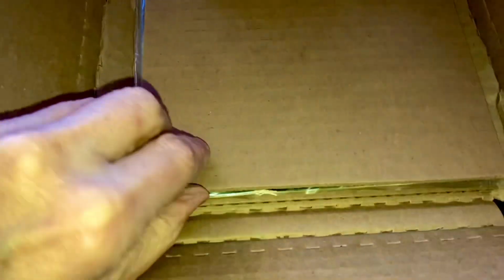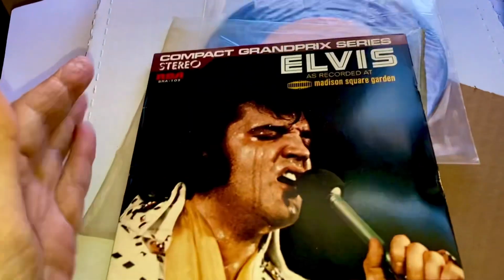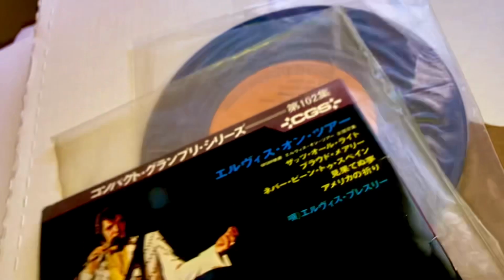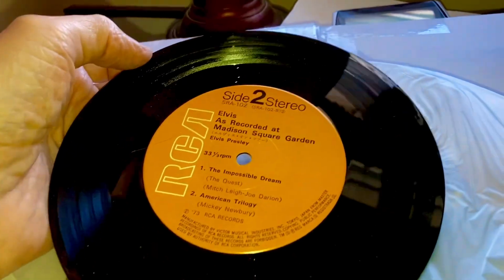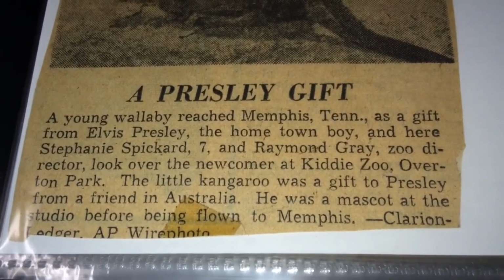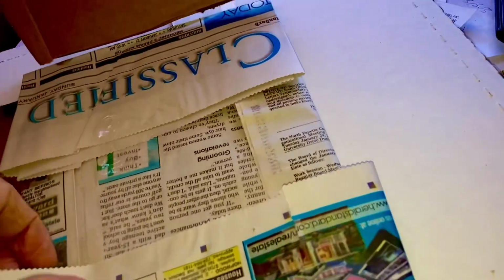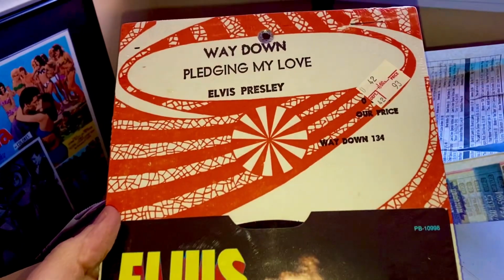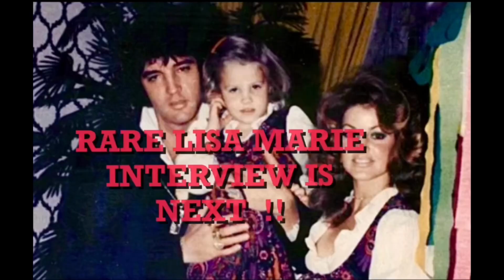Elvis Presley UNSEEN Lisa Marie interview + RARE Elvis photos + Elvis's KANGAROO + Elvis UNBOXING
Elvis Presley UNSEEN Lisa Marie interview
+ MANY RARE Elvis photos
+ Elvis Presley's KANGAROO
+ Two seperate Elvis MYSTERY UNBOXINGs

clink link BELOW to see the ORIGINAL "Elvis Cup Guy" website from 2005
(it's a legit link)

below is a link to my ORIGINAL YouTube channel
"The Elvis Cup Guy" from 2006 (16 years ago)

Elvis will NEVER be DETHRONED.
King of ROCK & ROLL...King of ROCK..The KING.

Check out my YouTube video on when I recorded Elvis in Person on my tape recorder in 1977: